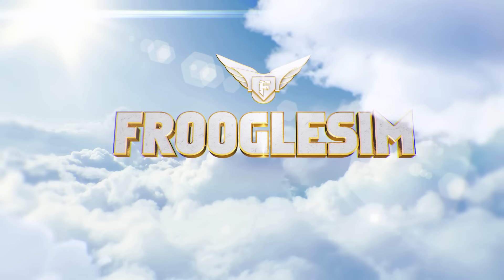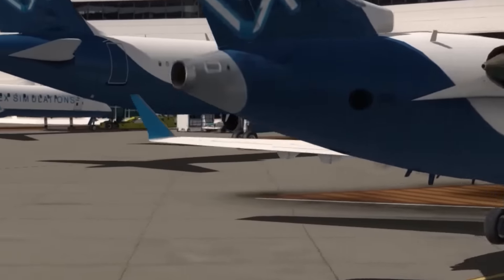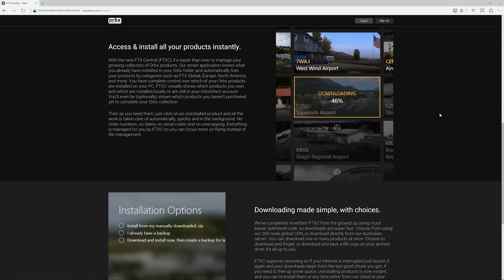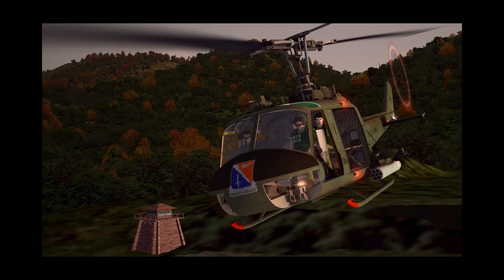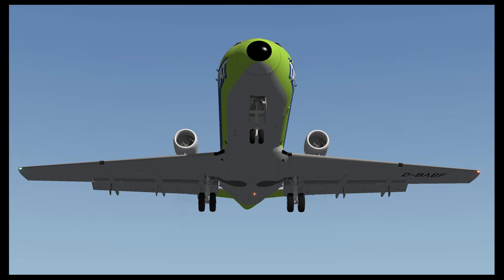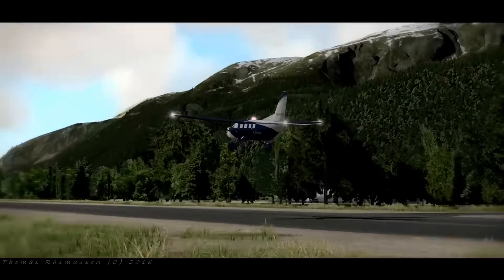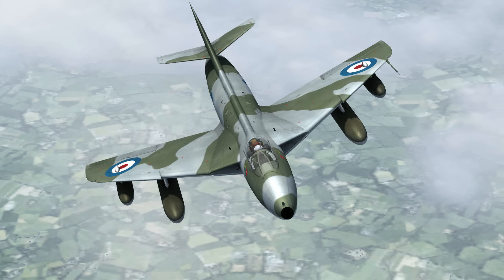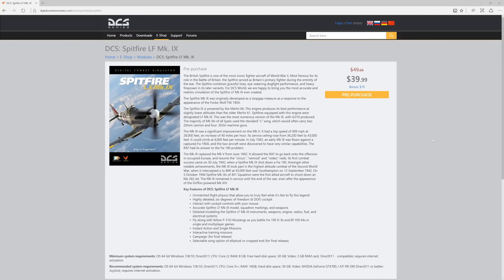FROOGLESIM NEWS - NOVEMBER 6 2016 1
For more info on the items in this week's show